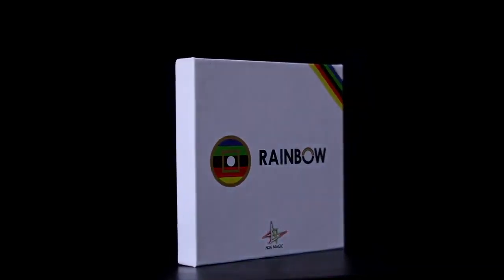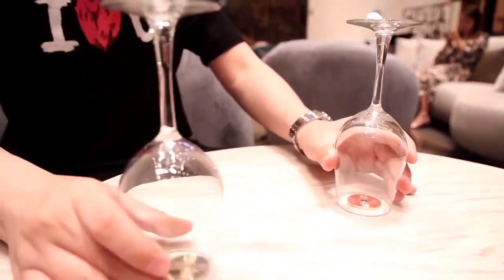Rainbow Coins by N2G | Honest Trailer: Magic Edition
The idea behind Honest Trailers: Magic Edition is simple. A lot of magic tricks aren't very good even though the trailers make them look great. We re-edit the trailers to make them look more honest.

This week Craig looks at Rainbow Coins by N2G. This was reviewed recently on the Craig and Ryland Review Show. There are several problems with this trick. The coins are substandard and the tutorial is not very good. There's no great ideas, they are badly taught and it is very expensive.

It goes without saying but this is not a real trailer.